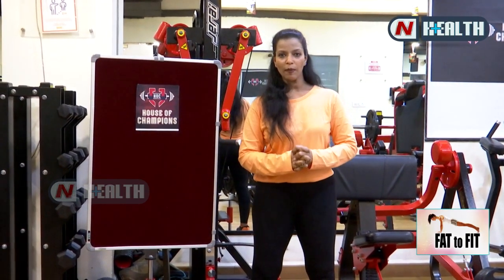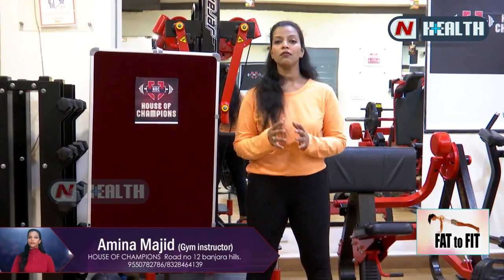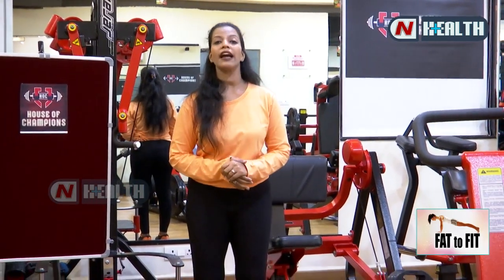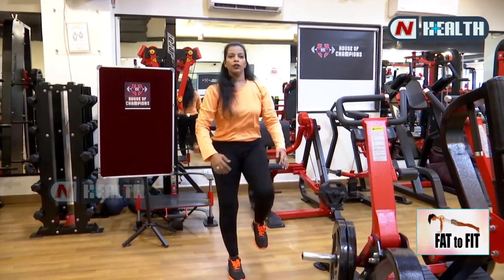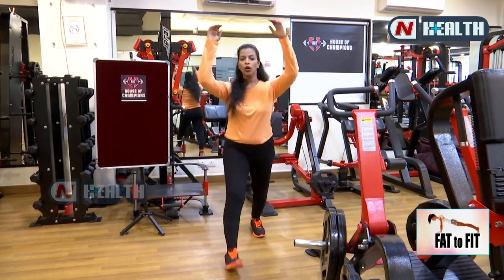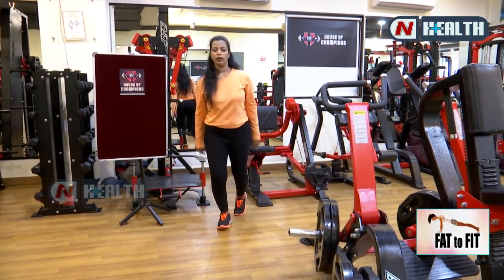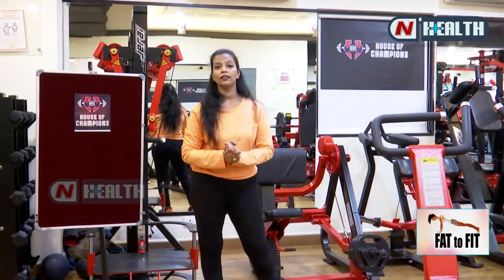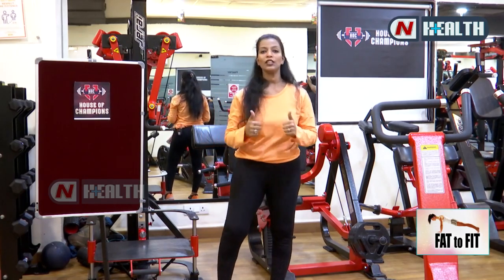Amina Majid Explaining Cardio Exercise At Home | N Health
NTv Telugu News Channel Presents NHealth Channel.

One Stop place for all the Health Related Problems and their Solutions by Top Professional Doctors,
We also help people to lead a happy and healthy life through a holistic advancement of lifestyle,emotional and physical well-being NHealth.

Your dream Healthy Body is just a click away!!